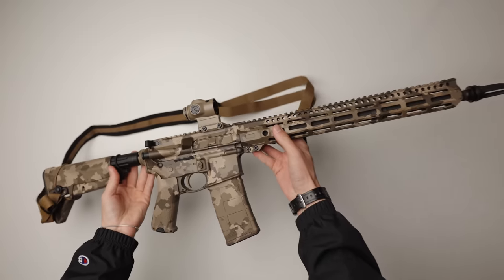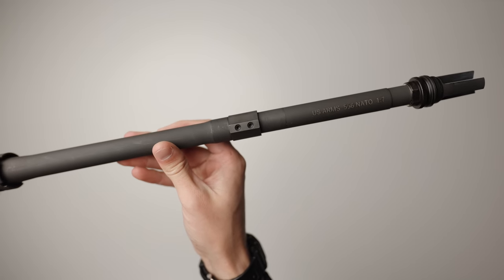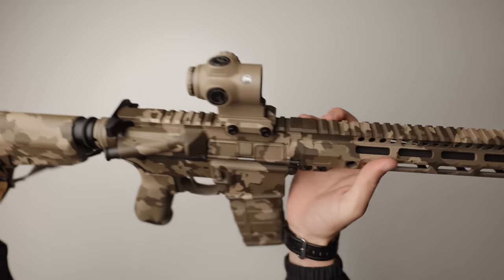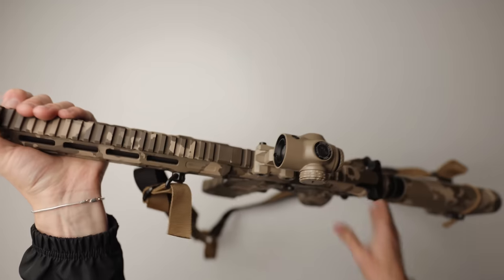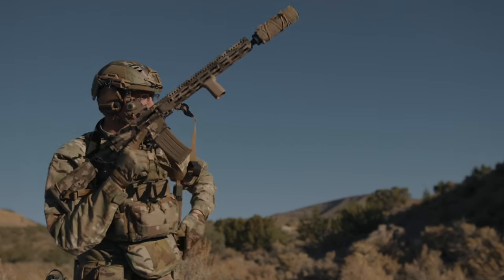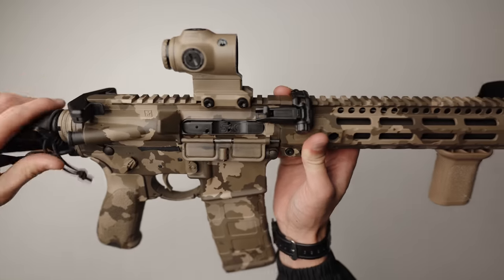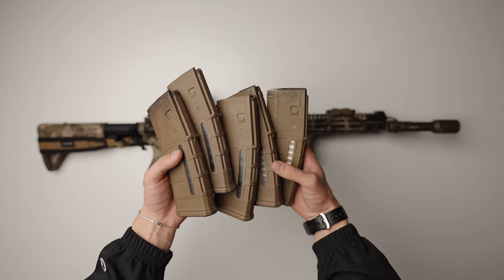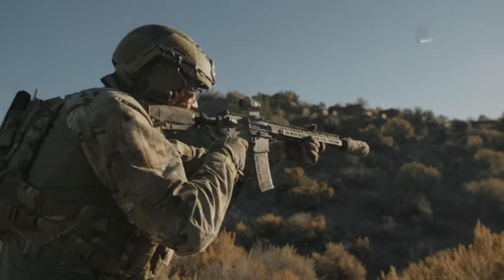Budget Build (Building a battle AR15 for $1500)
In this video im going to show you what parts I would recommend you purchase when building out your first AR15 or maybe you just want to build a new low cost higher tier general purpose AR15. This video is for you.

Checkout the full build list below on the KIT page of my website.

Optics Planet Code: GUNMEN7 - Better code available to KIT members.

Timecodes
0:00 -

We do not receive money or products in exchange for good reviews. Any product reviewed on this channel will be honestly discussed according to the opinion of the reviewer.

I am not a professional reviewer or an expert in weapons, gear, equipment, & etc. The views and opinions expressed in this video are solely my own. However, I cannot be held responsible for any actions you take based on the information provided in this video. Before making any purchase, I recommend doing your own research and considering your own needs, preferences, and circumstances. It's essential to consult with professionals or read product documentation for accurate and up-to-date information. By watching this video, you agree that you are responsible for your own decisions and any consequences that may arise.

All actions performed in these videos are under the supervision of a trained/licensed professional. GUNMEN nor any of the companies herein are responsible for any injuries or damages caused to you or your firearm that may result from attempting to recreate the actions in these videos. Do not try this at home.